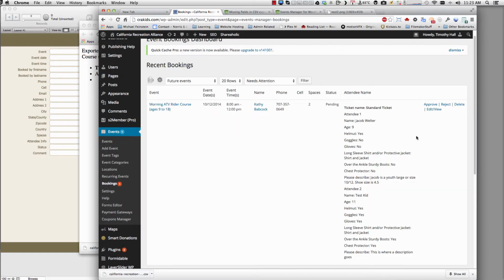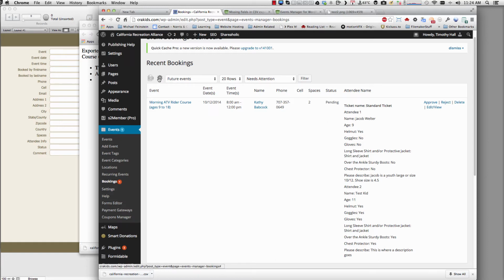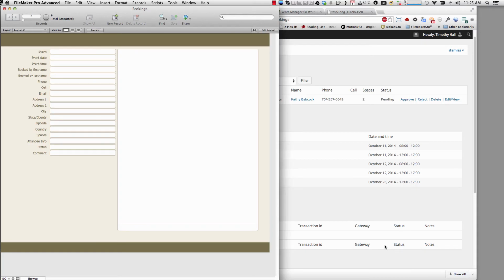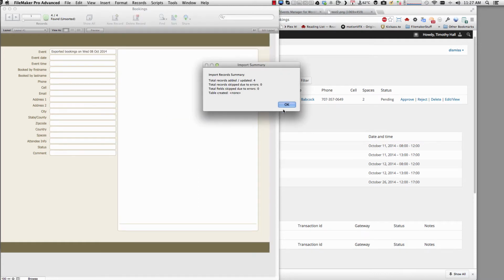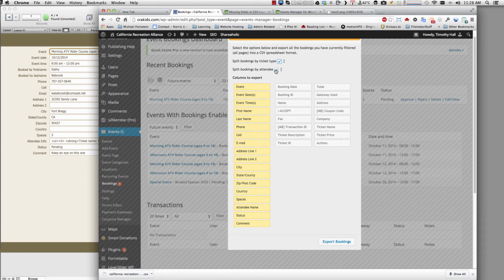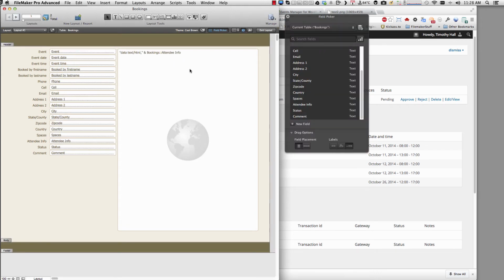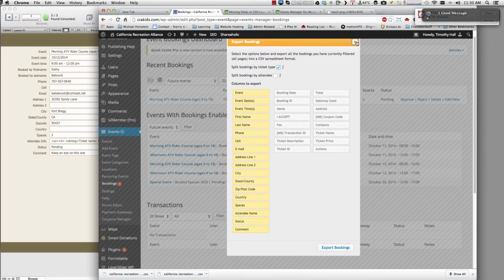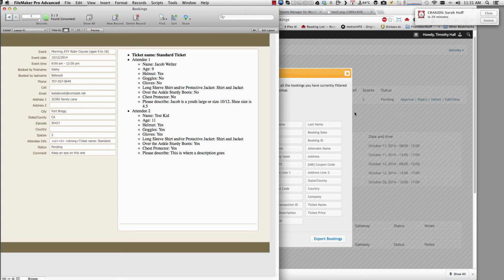Events Manager Pro #2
Best viewed at full screen